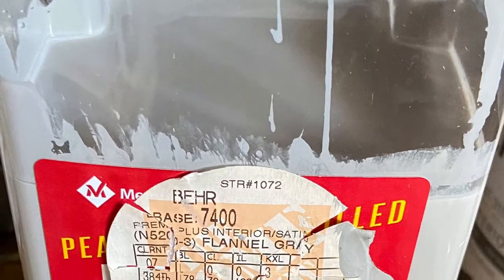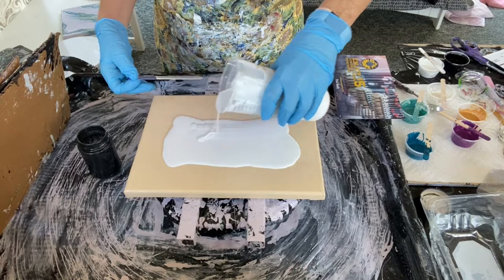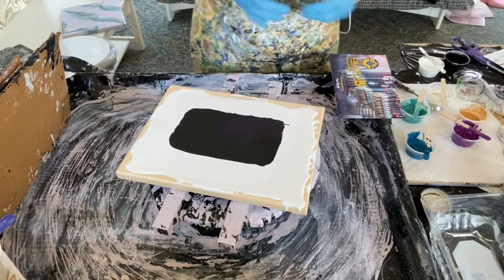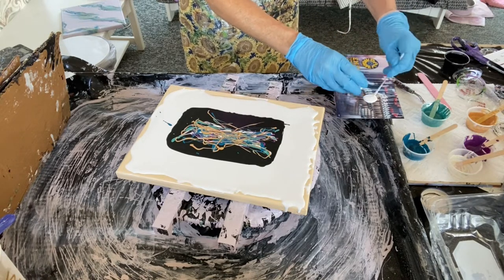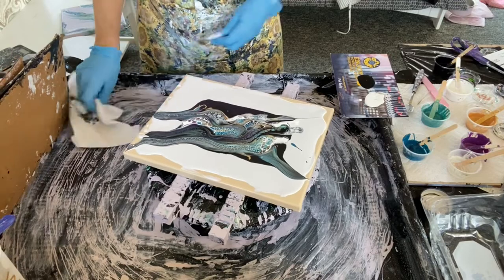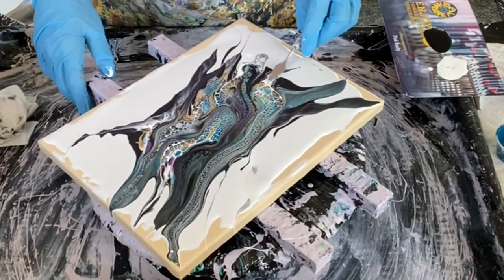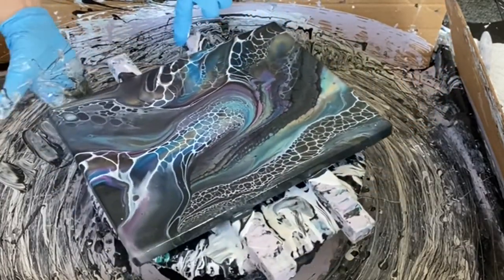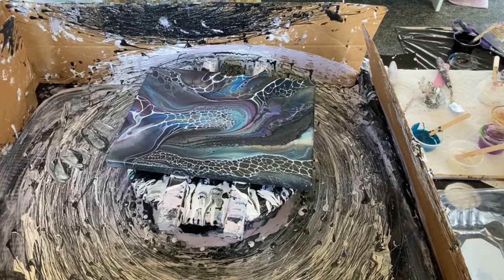109. Bloom Swipe, scoop and drag on double pillow; fluid art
Hi Everyone,
Thank you for joining me here. Just an administrative bit, taken down my art area for packing and I won’t even receive it until the week of 12 Sept. so while I have videos to post in the meantime, I wint be able to post my usual 3/week. I should tocl and roll again mid September, so please bear with me. In the meantine I’ll be thinking about what I’ll create next!

My biggest Inspirations and Influencers for bloom swipes are Cindy Vanderveen, Winterstrom, Niki D. These artists are amazing with the bloom Transfer technique and bloom swipes.

My base is MultiPro PPG combine with some satin gray house paint (I show in the video) and the last of the Walmart Colorplace black onyx satin

My colors are present for violet rose -Amsterdam’s  pearl violet
-Arteza‘s bluish green combine with a little bit of Paynes Gray
-Treasure golds aquamarine combined with a little paint gray
-Deco art 24 karat gold
Cell activator:
Australian Floetrol with black onyx and with titanium White 2:1

My website Is now live if you’d like to peek in

Louise